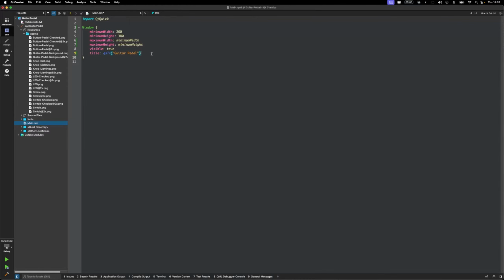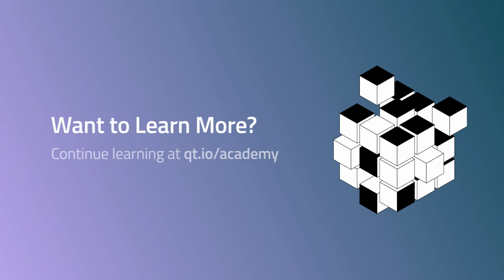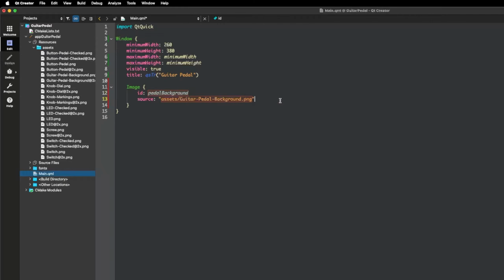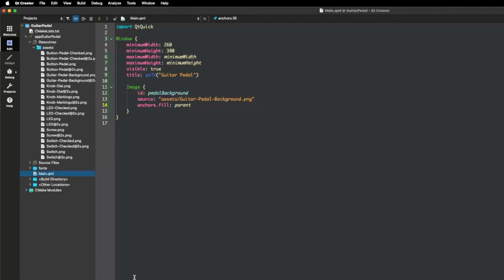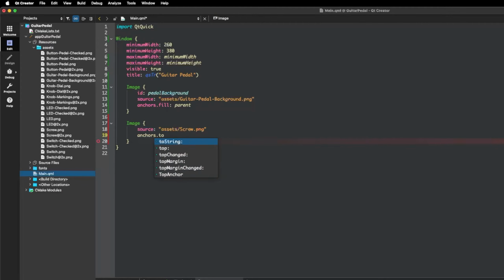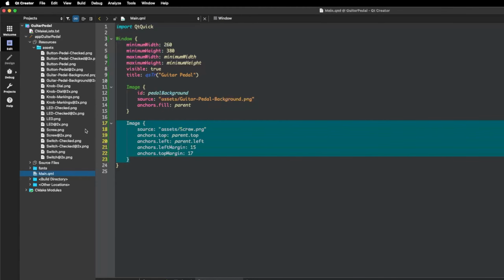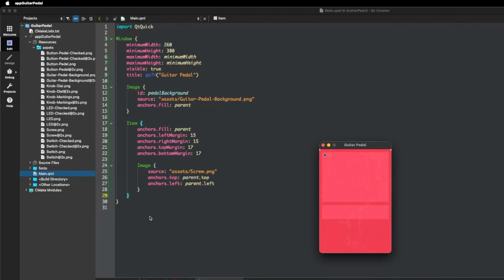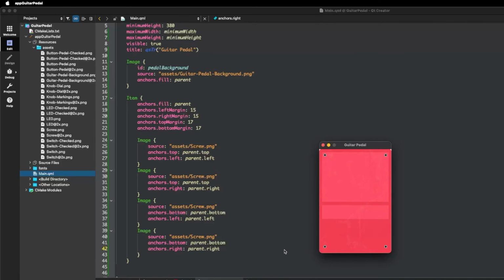Adding a Background to a blank Window | Intro to Qt Quick #2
Now we will transform our blank Qt Quick Window into a visually appealing canvas! In this video, we'll learn how to use the Image component and master the anchors positioning system to build the foundation of our guitar pedal app.

This video is part 2 of the "Intro to Qt Quick" series, for developers who want to add new UI design technologies to their toolkit and designers who want to bring their UI design ideas to life.

🎓 Get the full learning experience by enrolling in the complete learning path

📚 What You'll Learn:

• Using the Image component to add background to our app
• Understanding the anchors positioning system
• Using the Item component as a container for organizing visual elements

⏰ Timestamps:

00:00 Introduction
00:21 Adding background image
01:03 Positioning with Anchors
01:47 Adding more images to the UI
02:44 Item as a parent component
03:32 Recap and Next steps

Qt